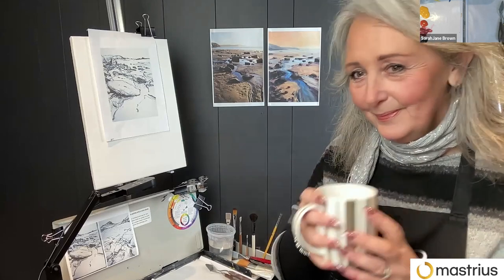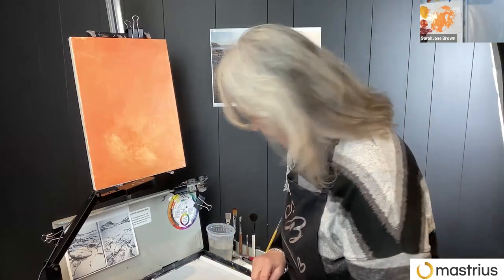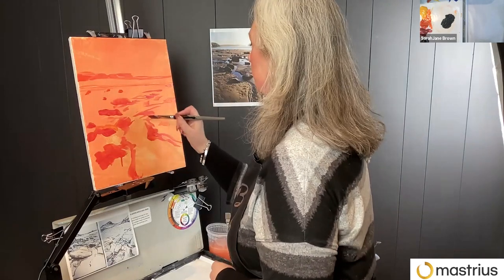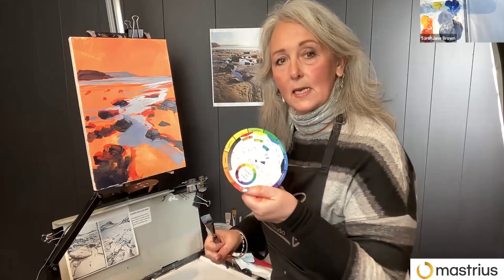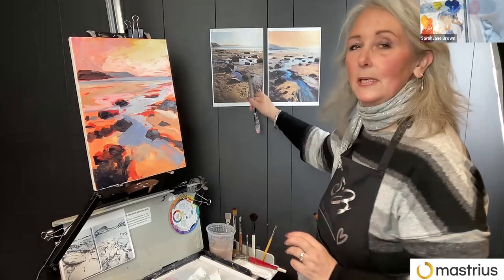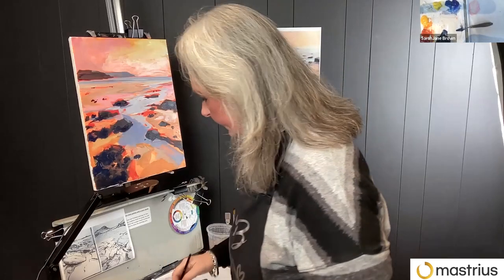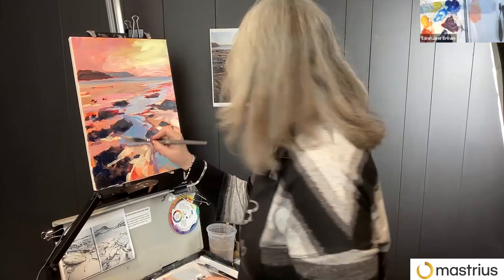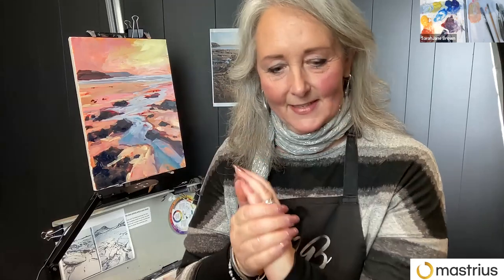Painting Challenge with Sarah Jane Brown | Mastrius Master Paint Along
Painting Challenge with Mastrius Master artist Sarah Jane Brown.

Join Sarah Jane Brown as she paints a beautiful beach scene located a short walk from her studio. Submit your painting by posting on Instagram with the hashtag

Sarah Jane Brown is offering Mentorship Groups with Mastrius. Mentorship is the best way to group in your talent alongside a community of like-minded peers to push you ahead.

Sarah Jane Brown is also offering her course Confident Colour. Learn a straightforward system for mixing paint exactly what you want whenever you need it, using only a few colours. Get clean, bright contemporary paint colours and gorgeous soft neutrals consistently and efficiently!